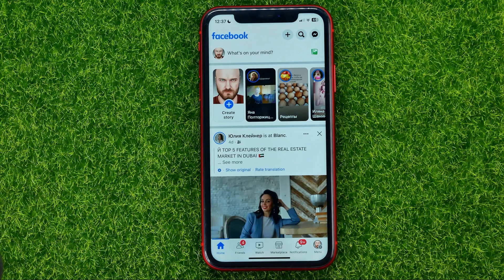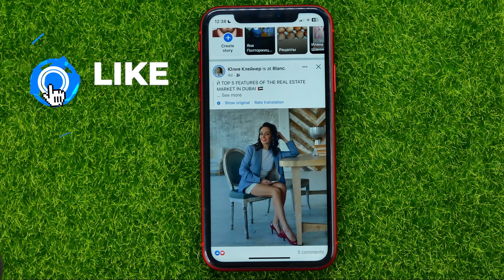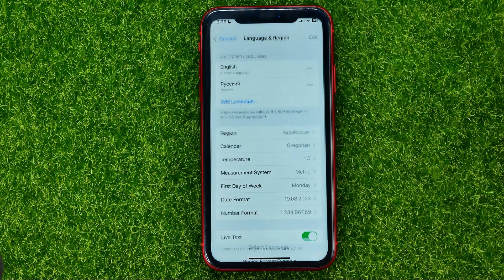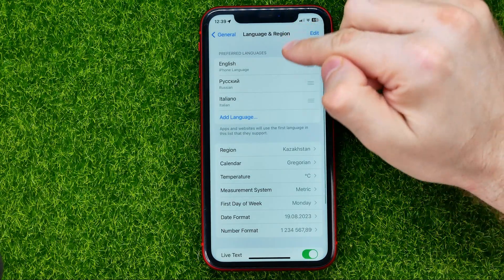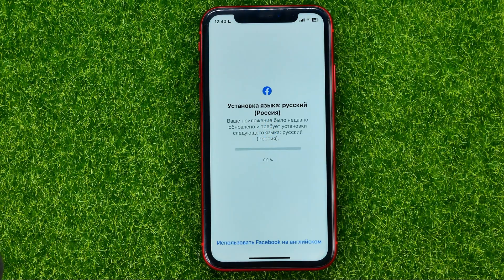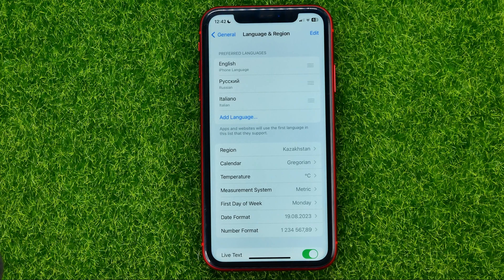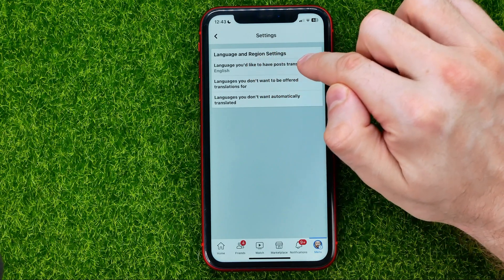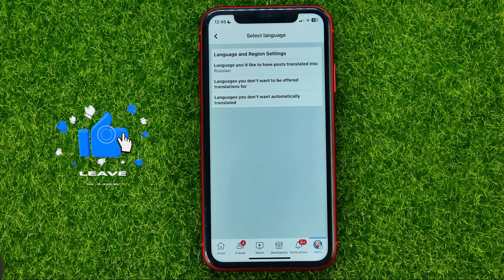How to Change Language in Facebook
If you are looking for a video about how to change language in facebook, here it is!
In this video I will show you how to change language on facebook. Be sure to watch the video to the very end.
You will learn how to change facebook language to english. That's easy and simple to do from your phone.

00:00 - Intro
00:23 - How to change language in facebook